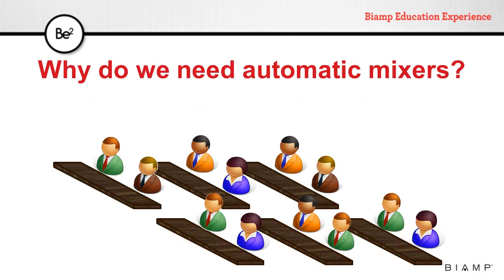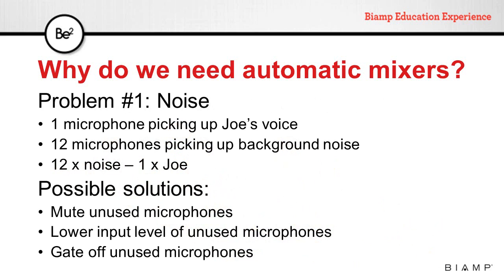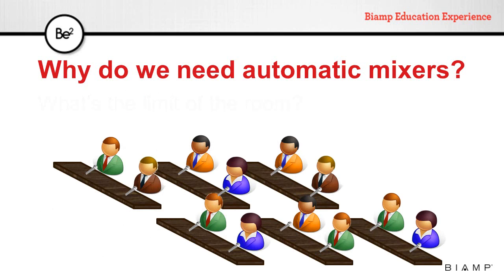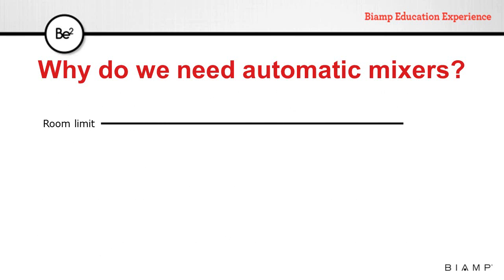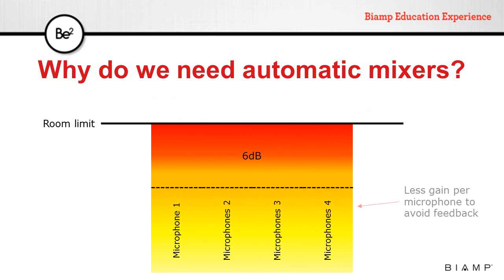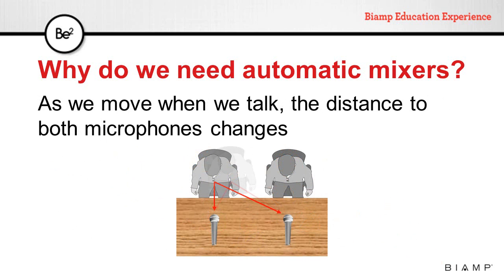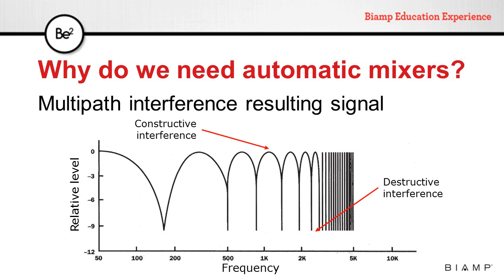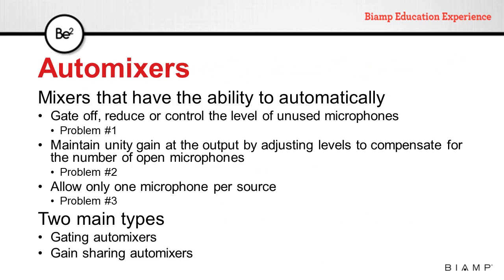Biamp Audio 101 - Automixers: What's the Problem?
Why do you need to use an automixer? And in what situations?